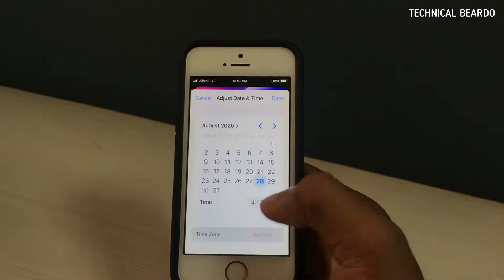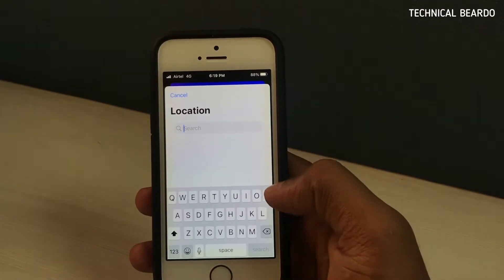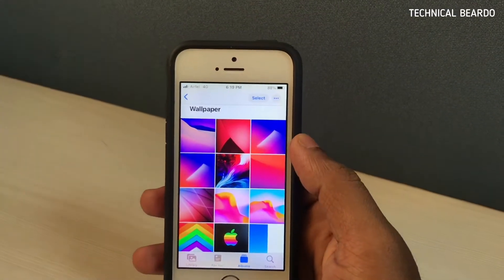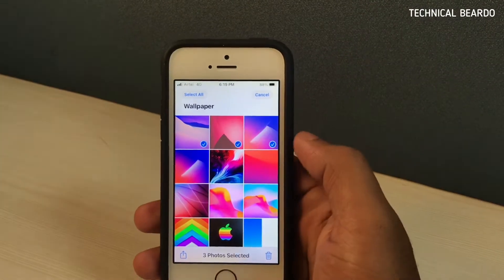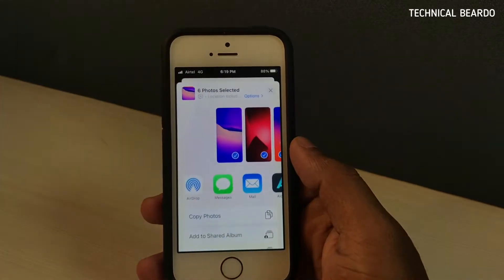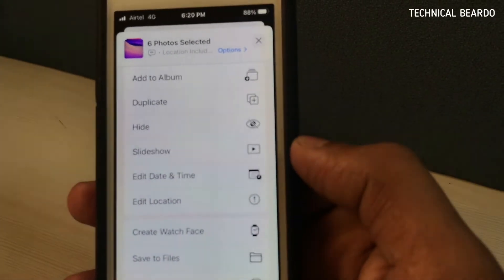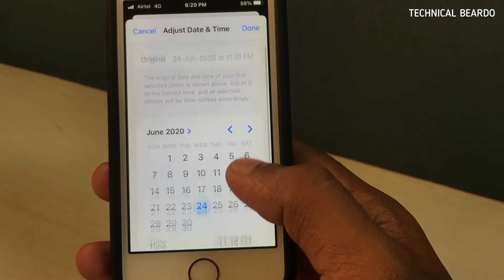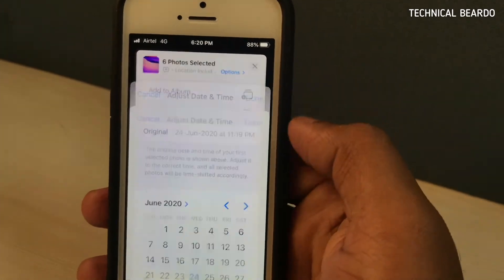How To Change Photos Details in iPhone I How To Add Location, Date & Time I iOS 15 Hidden Features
How To Change Photos Details in iPhone. How To Add Location, Date & Time To iPhone Photos.
In this video I have shown how to add details to photos in iPhone.
You can add location to iPhone photos in camera roll. You can rename photos in iPhone.
New iOS 15 feature let you change or add date and time to photos in iPhone.